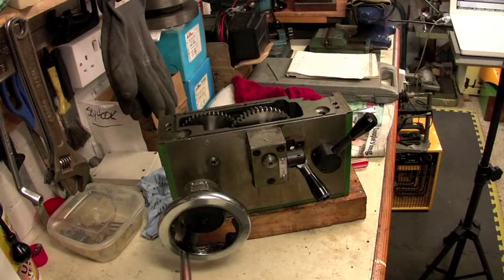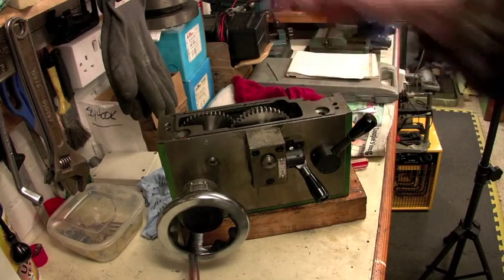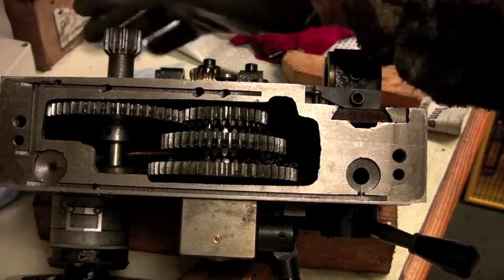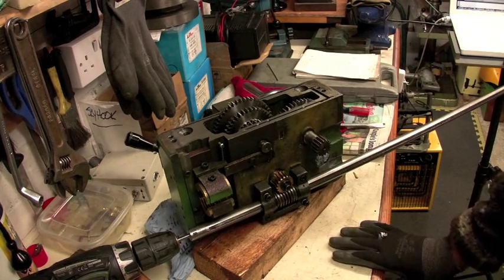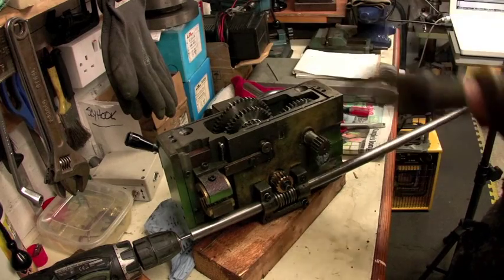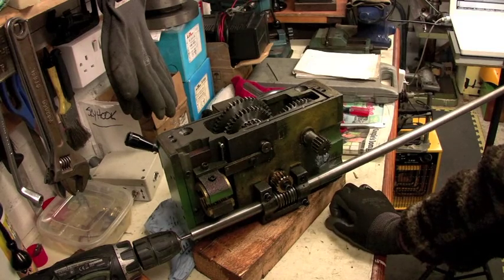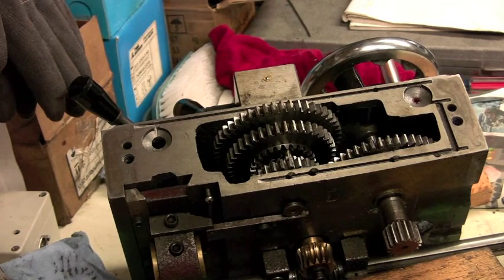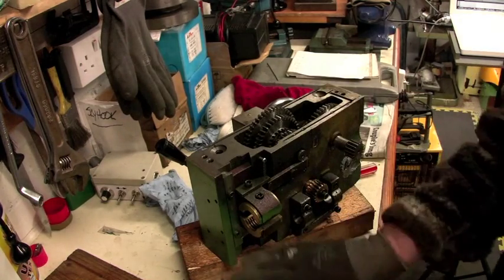Warco BH600GApronWorkings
- Printable version of these notes

This video is about BH600G Lathe Apron Workings

'Words and Music'
(This description was used by Curly Lawrence AKA "L.B.S.C" when he was writing his ever popular articles for the Model Engineer magazine)
 A set of printable instructions to accompany the videos

     My 'How I screwed up' post on the Forum.

     How to remove the Apron - Revised

      How to remove the Apron - Original

     Explanation of how the Apron works

      Getting oil to ALL parts of the Apron.
      The method as provided with the lathe is absolutely useless!

6 - All 4 videos have been uploaded to my YouTube page, Geoff Halstead
Three videos have been uploaded to my YouTube page, Geoff Halstead,